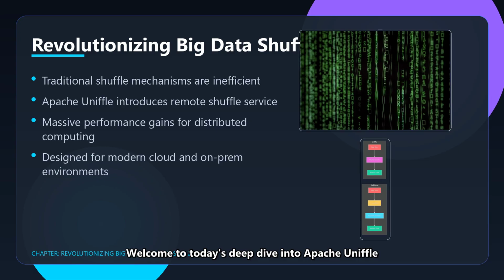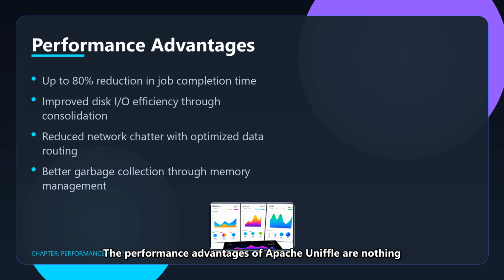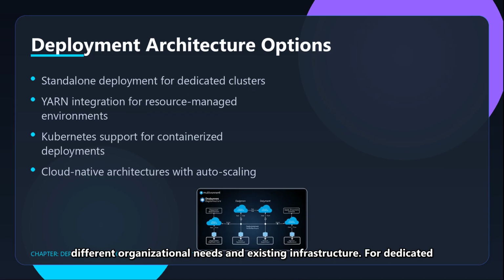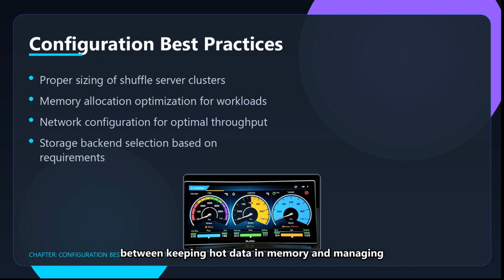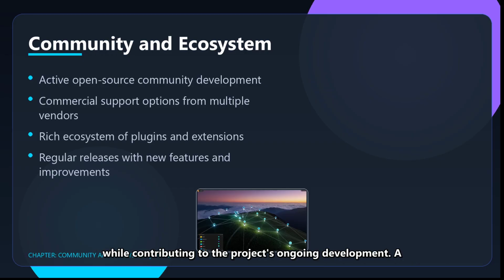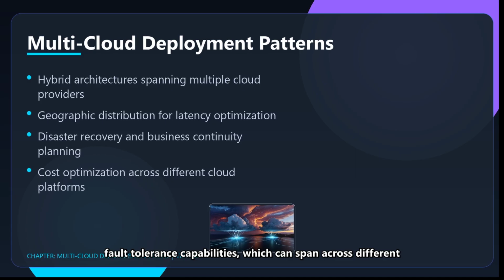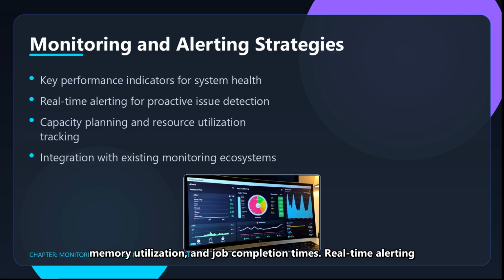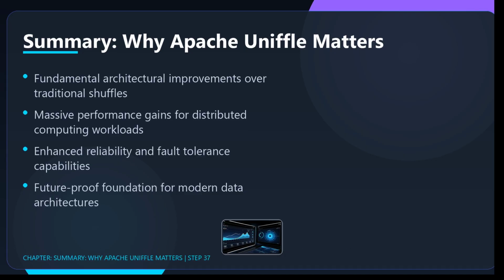Apache Uniffle Explained: Everything You Need to Know 🚀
🚀 Deep dive into Apache Uniffle!

Apache Uniffle's architecture is built around a centralized shuffle service that decouples shuffle data from compute resources. This design allows for efficient data sharing, improved fault tolerance, and better resource utilization across distributed computing frameworks like Spark.

📌 CHAPTERS:
00:00 - Welcome to the Channel! 👍
00:16 - Revolutionizing Big Data Shuffle
01:03 - What is Apache Uniffle?
01:54 - The Shuffle Performance Problem
02:48 - Uniffle's Core Architecture
03:37 - Key Components Breakdown
04:29 - How Uniffle Works: The Workflow
05:24 - Performance Advantages
06:19 - Fault Tolerance & Reliability
07:12 - Resource Management & Isolation
08:03 - Storage Backend Flexibility
08:52 - Integration with Apache Spark
09:40 - Deployment Architecture Options
10:34 - Monitoring & Observability
11:25 - Security Features
12:17 - Real-World Use Case: Financial Analytics
13:15 - Performance Comparison Metrics
14:14 - Configuration Best Practices
15:04 - Scaling Strategies
16:04 - Troubleshooting Common Issues
17:01 - Integration with Modern Data Stacks
17:55 - Future Development Roadmap
18:52 - Community and Ecosystem
19:48 - Migration Strategy Considerations
20:40 - Cost-Benefit Analysis
21:37 - Implementation Checklist
22:29 - Advanced Optimization Techniques
23:33 - Multi-Cloud Deployment Patterns
24:33 - Containerization and Orchestration
25:35 - Benchmarking and Performance Testing
26:35 - Security and Compliance Deep Dive
27:37 - Disaster Recovery and High Availability
28:36 - Monitoring and Alerting Strategies
29:34 - Troubleshooting and Debugging
30:32 - Performance Tuning Guidelines
31:34 - Integration Testing Best Practices
32:35 - Summary: Why Apache Uniffle Matters
33:39 - Next Steps and Resources
34:37 - Thanks for Watching! 🚀